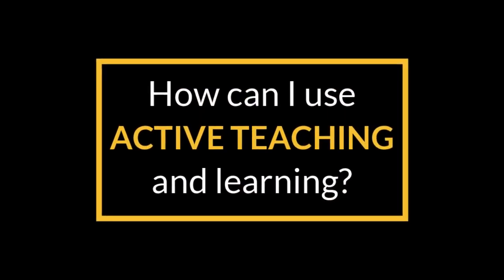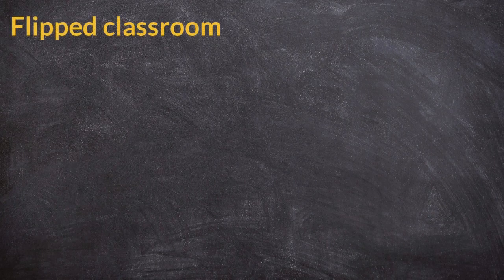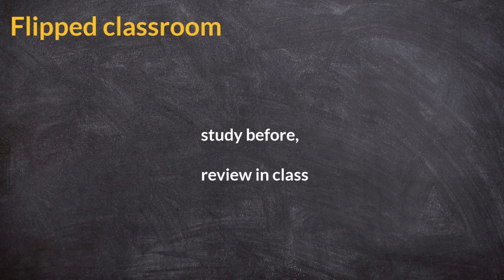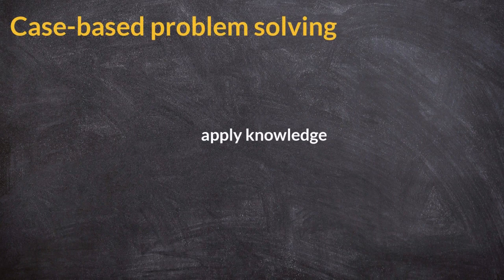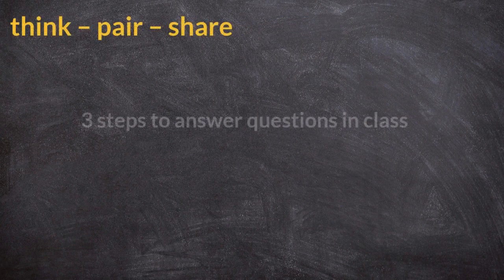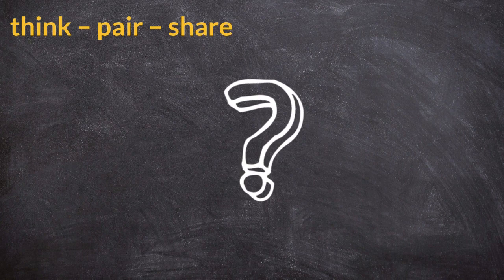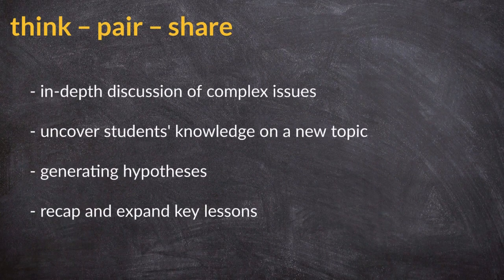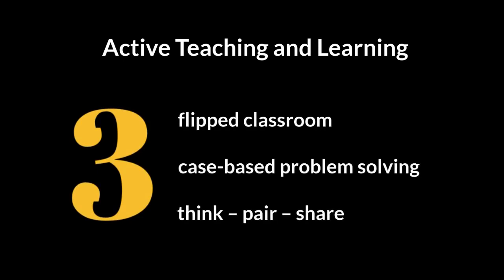How to stimulate active teaching and learning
Here, active learning methods are explained so that you can use them for your next class. The methods will encourage students to actively participate in class, helping them to achieve a deeper, long lasting learning.